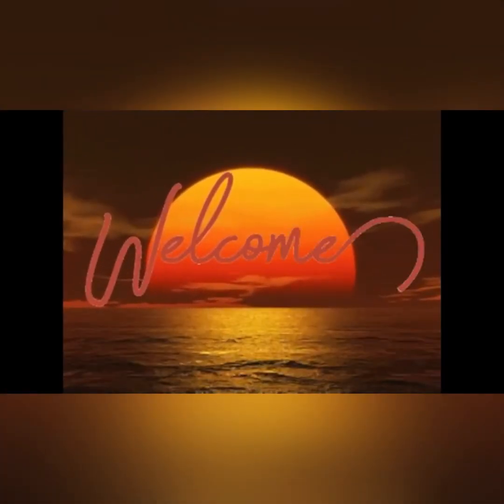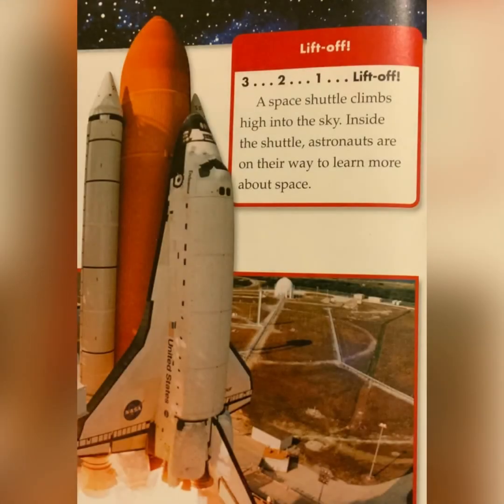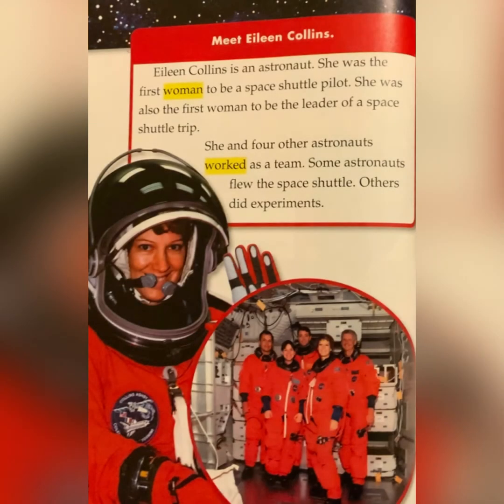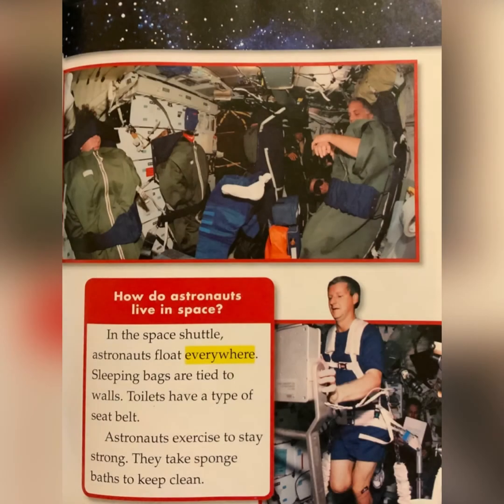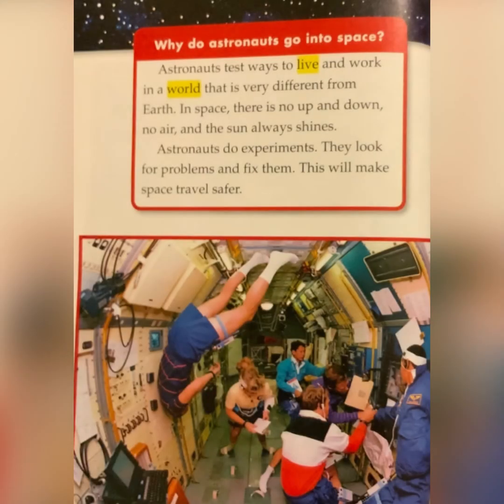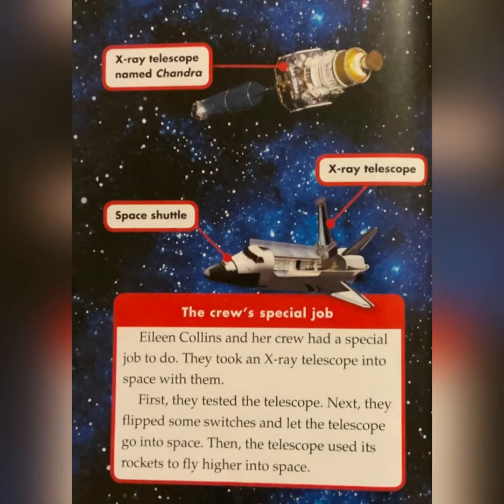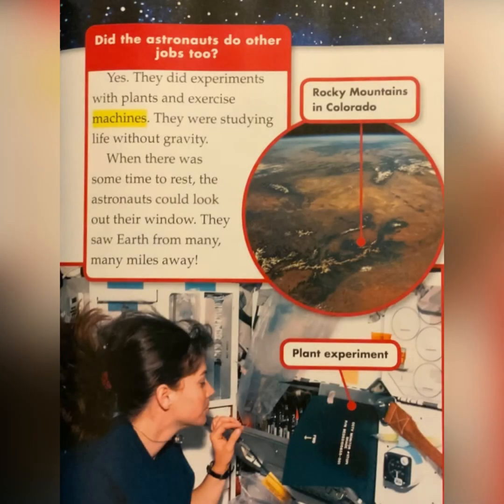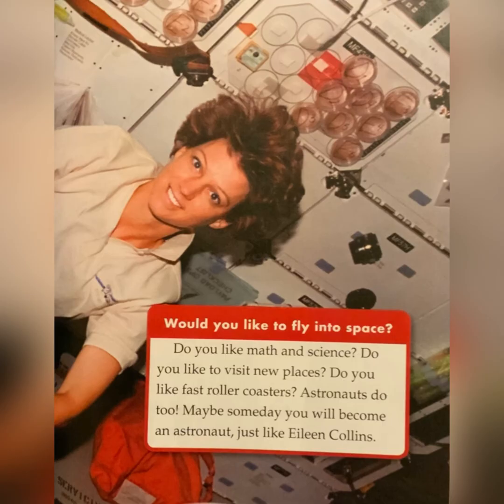Exploring Space with an Astronaut By Patricia J Murphy Read Aloud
Listen and enjoy a story about why astronauts go into space.